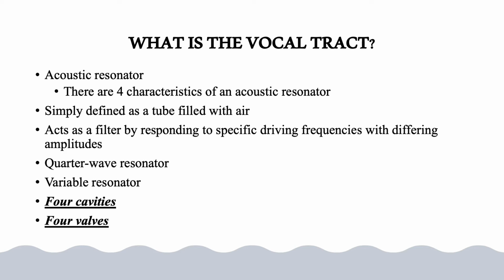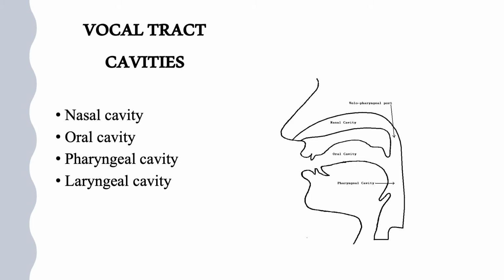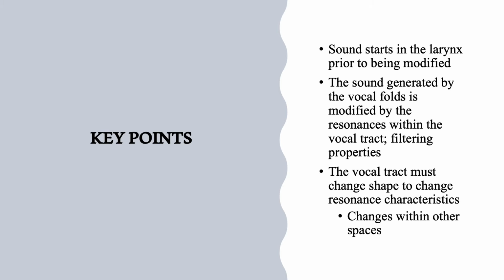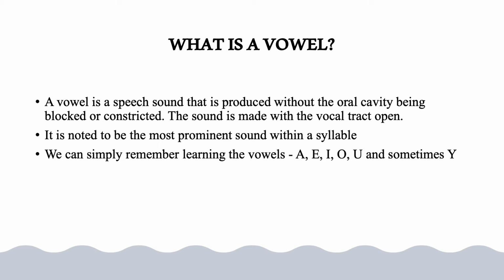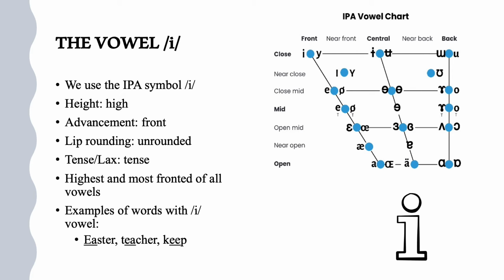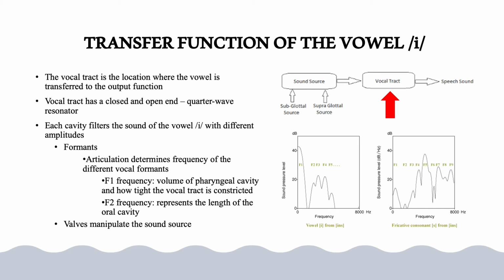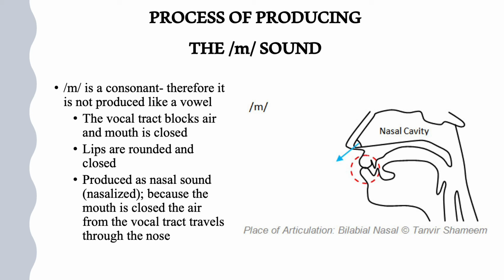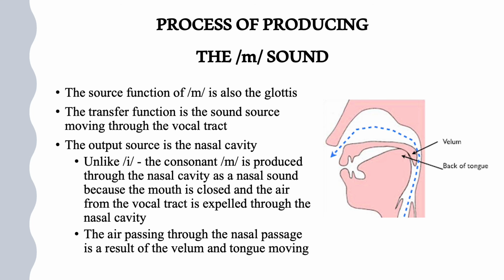Unit 3 - Resonance and Source Filter Theory